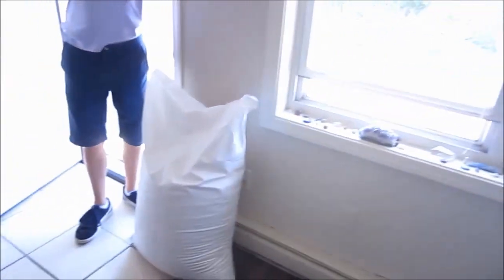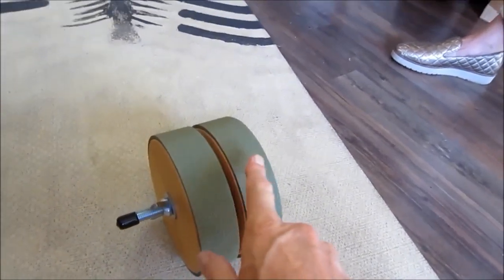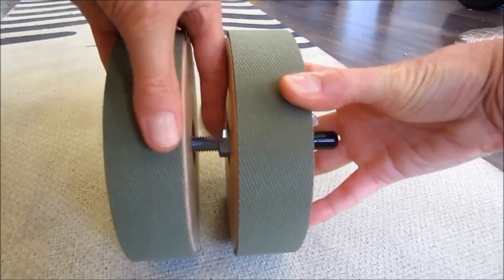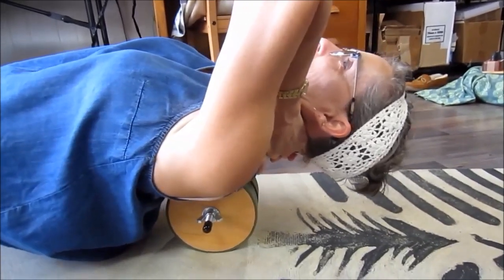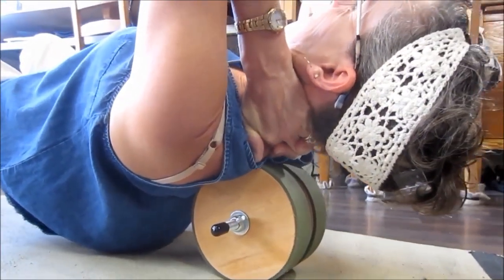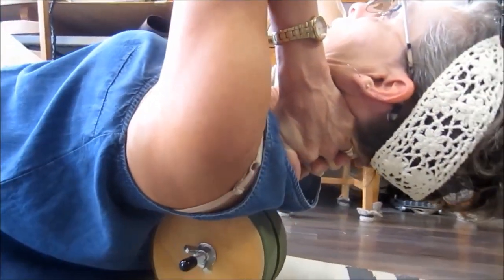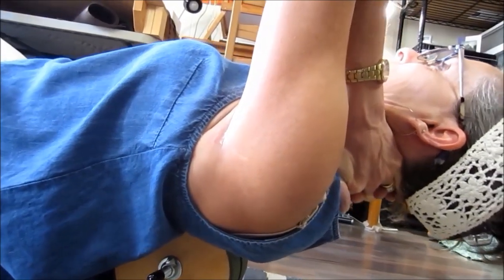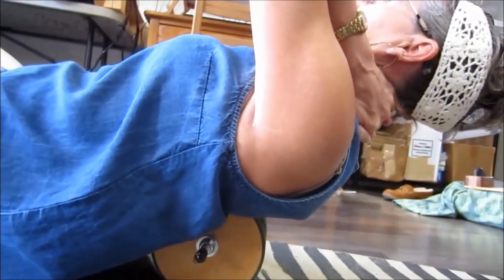Wooden Spine Rollers Crack and Massage your Back! Get Rid of Dowager's Hump and Hunch Back!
You can crack and massage your own back using one of my wooden spine rollers!  They give you instant relief in just a few minutes of rolling!  Get rid of Dowager's Hump and hunch back using this amazing massage tool!